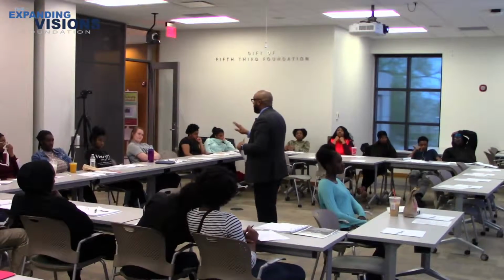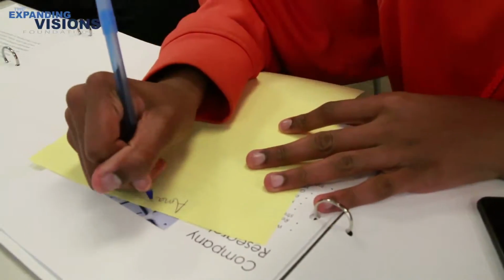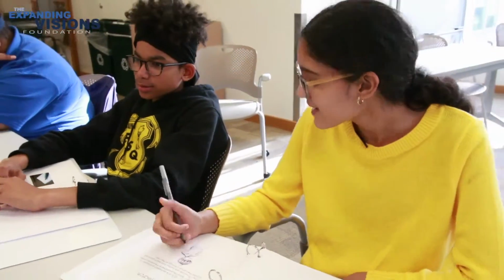The Expanding Visions Foundation [9 Week Training Seminar]wk5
Filmed, directed and produced by AFC Entertainment Group for The Expanding Visions Foundation | Founders Cornell and Shellie West | Career Institute Director Jonathan L. Stone | Facilitator Ms. Nina Brooks, Mr. Jason Segrest & Dr. Larry Devese | Hosted at The Ohio State University Libraries Program Director of Outreach and Engagement Mrs. Quanetta Batts